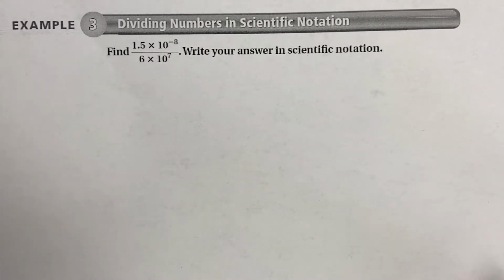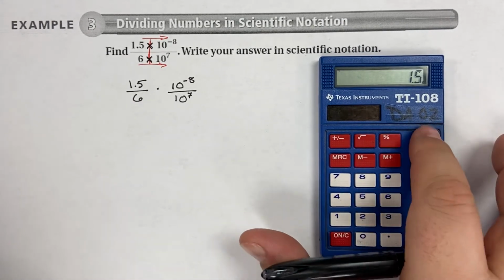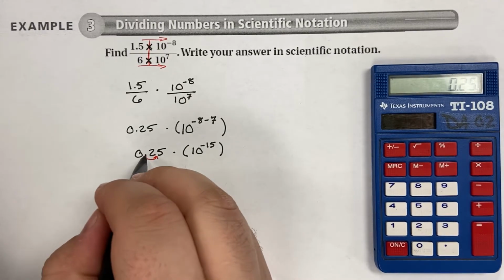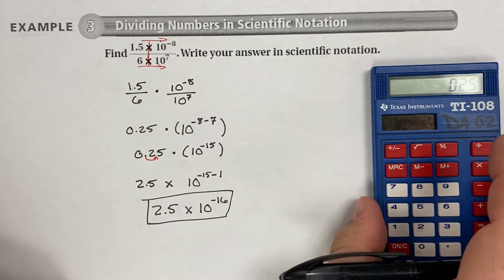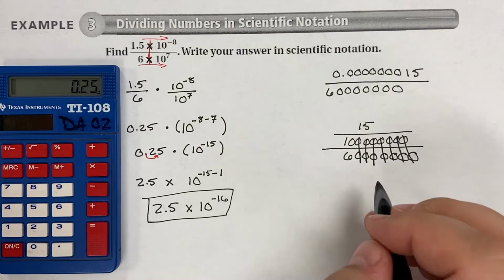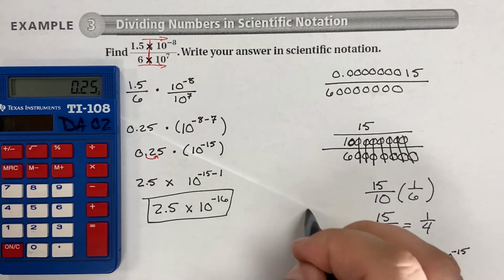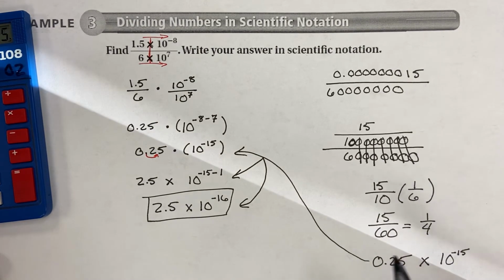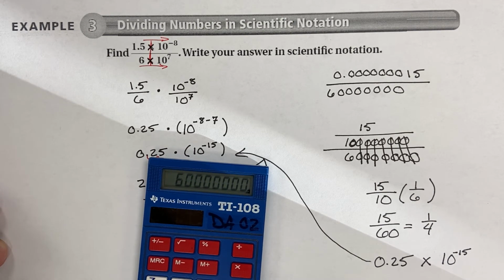7PA 9.7.3 Dividing in Scientific Notation